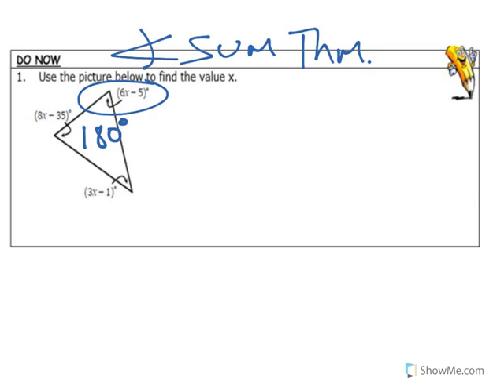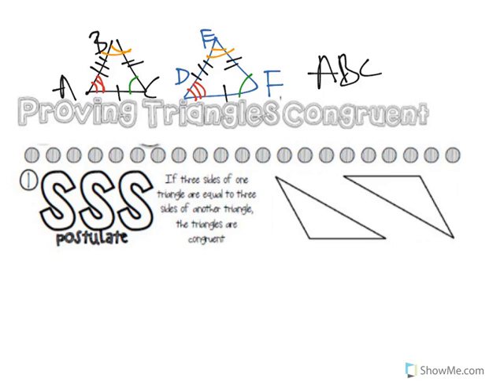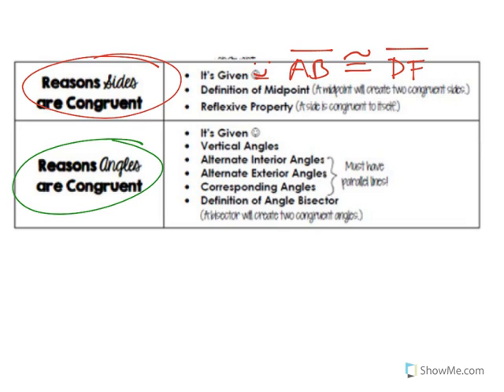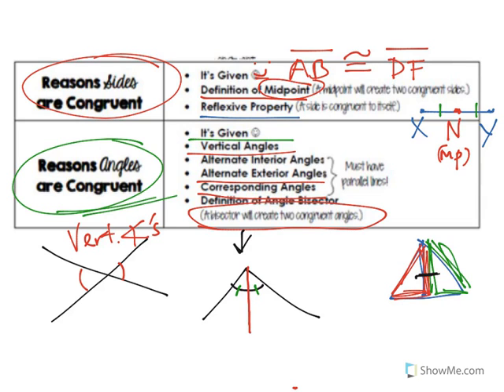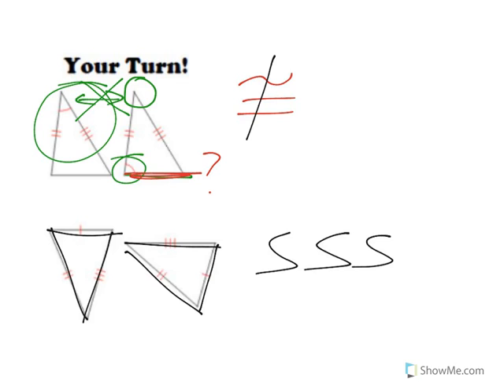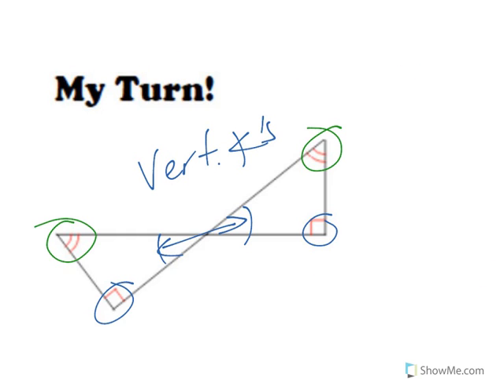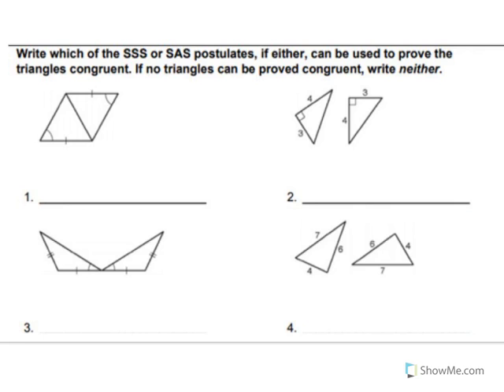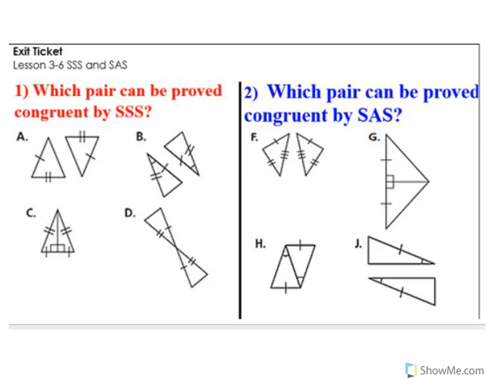Lesson 3-6 Congruent Triangles by SSS and SAS